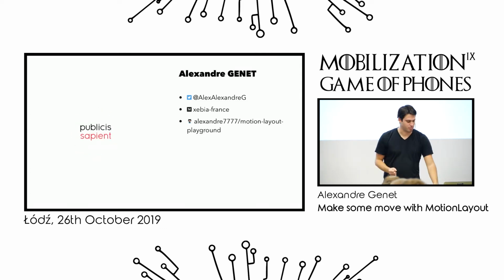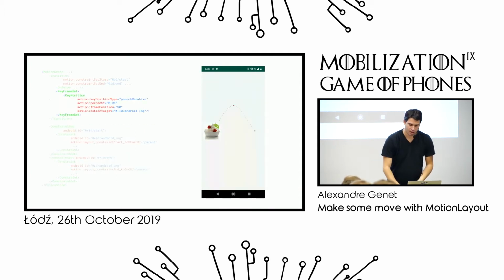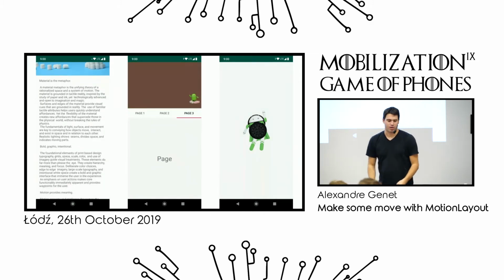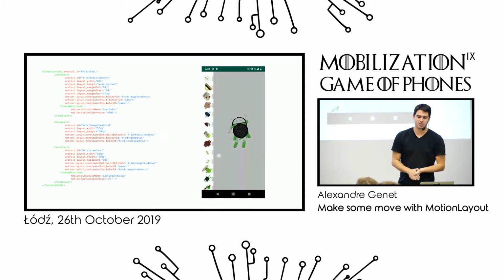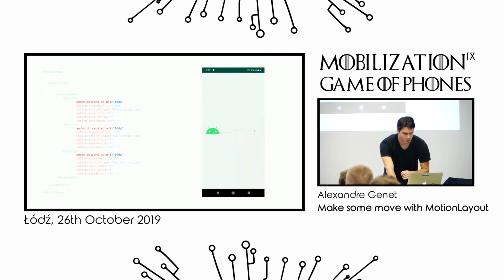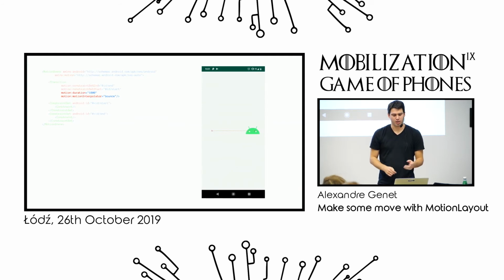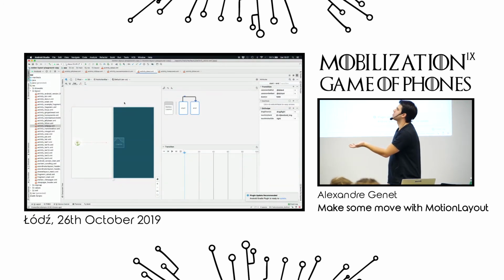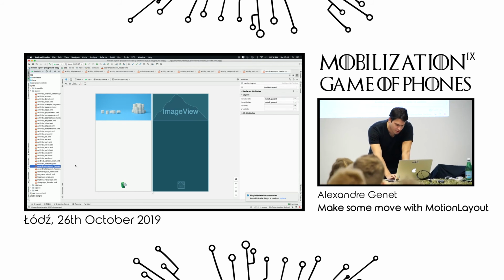Make some move with MotionLayout - Alexandre Genet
Always wanted to build better animations on Android ? Let’s explore Motion Layout in order to know its capabilities. MotionLayout beta-1 was release during the Google I/O. It promises to simplify the way we create animation on Android. Based on XML we will be able to describe on animation that could connected to a swipe on the screen or a native component.
In this talk, I will explore an Android app that list version of Android. For each version we will discover a new example, starting with basic modification of a constraint. Then adding KeyFrame with position, scale and rotation. Next playing with customs attributes to change the image color saturation. Lastly we will explore connection with Coordinator Layout, View Pager, Drawer and SeekBar.
At the end, you should know how to use and what are the capabilities of MotionLayout. Should you use it in your application ?

Alexandre Genet
Alexandre is Android developer for more than 5 years. He passionate about Kotlin, MotionLayout and Framework created by Google. His current goal is to craft more intuitive and more usable applications. In addition, Alexandre enjoys to share his knowledge to the Android community. Currently working for Xebia in Paris